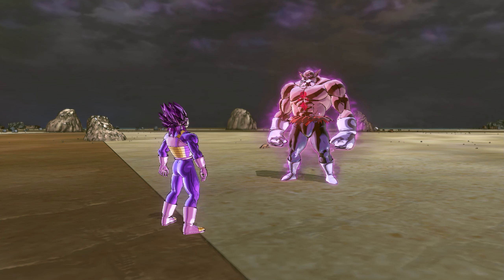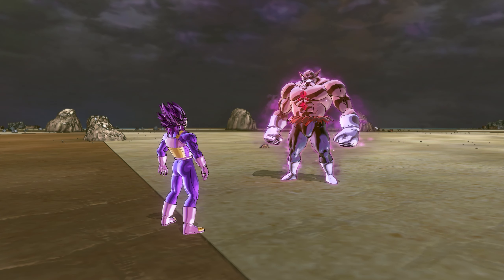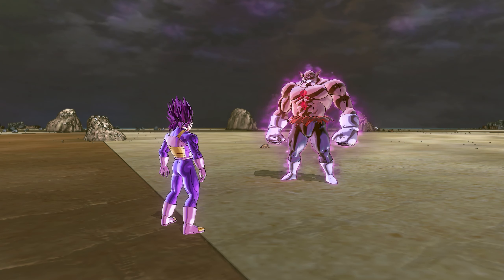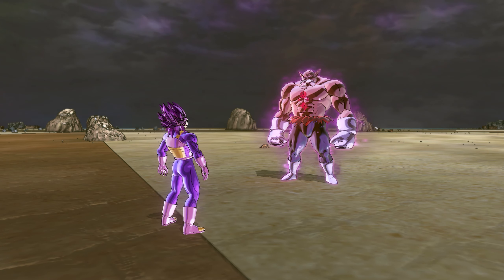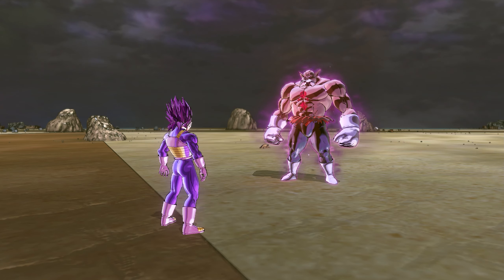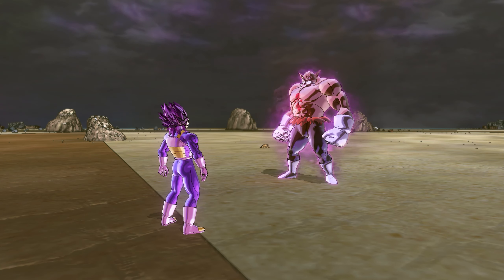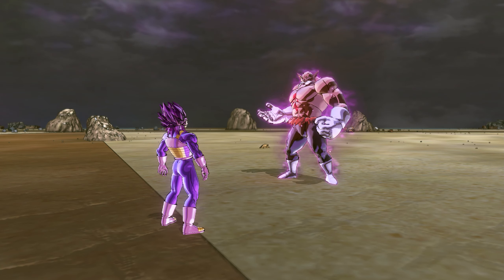I'm Making a Super Disrespectful Dual Ultimate Skill - Dragon Ball Xenoverse 2 Mods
In this video I'm showing you my latest custom skill mod. For the 1st time, this is a dual ultimate skill, called dual hakai. Like true hakai, this custom skill can destroy and remove your opponents from the match, granting you an instant win.